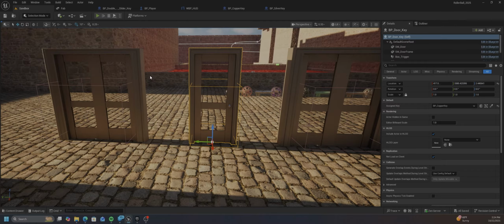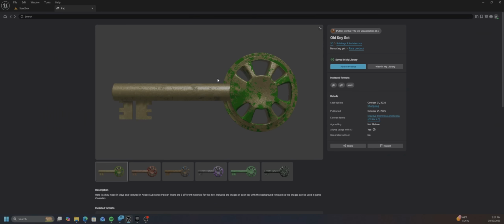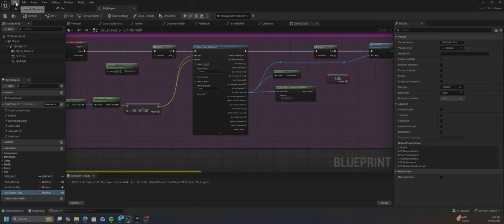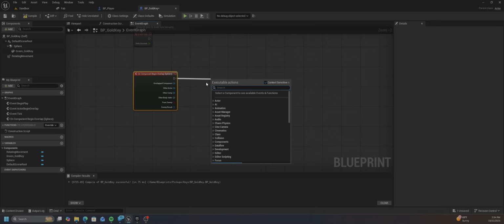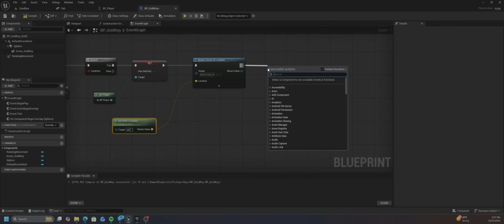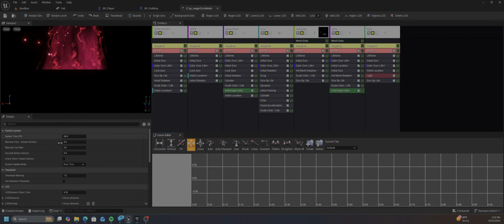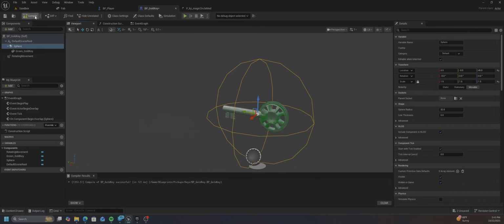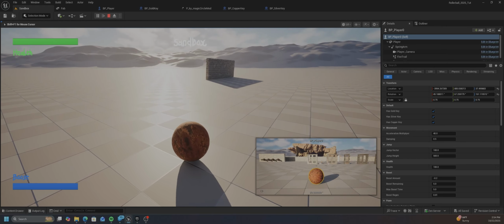Rollerball 2025: Video #39 - Opening and Closing Doors (Part 6) Adding in a Check for a Key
In this tutorial we will build on the doors we already made and add in the additional ability to assign keys that the player has to have for the door to open. This mini tutorial will consist of 3 videos. This is part one where we will get the key model from Fab and set up our player and the key pickups. If you have not done so already, watch video #20 in the rollerball_2025 series to set up your player to interact in the world and then video #38 for the interact needed to operate the door. This tutorial picks up after video #38.

Rollerball 2025: Video #20 - Adding the Ability to Interact using a Blueprint Interface

From Puttin’ on the Fritz 3D Visualization, LLC

00:00:00 – 00:03:24 Intro to this tutorial and demo
00:03:25 – 00:06:22 Getting the Key Model and importing the images for the HUD.
00:06:23 – 00:07:26 Setting up the Player Blueprint
00:07:27 – 00:14:23 Creating the Key Blueprints
00:14:24 – 00:16:12 Testing the key
00:16:13 – 00:19:53 Fixing the particle
00:19:54 – 00:22:13 Finishing the other two keys
00:22:14 – 00:22:56 Testing to see if the Bools are working
00:22:57 – 00:23:33 Outro

Using Booleans to control door opening logic.